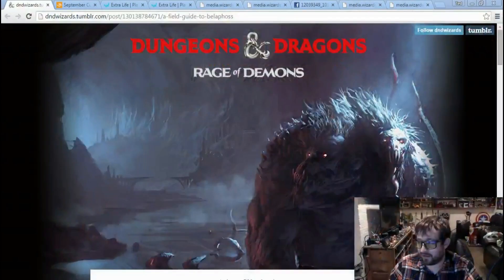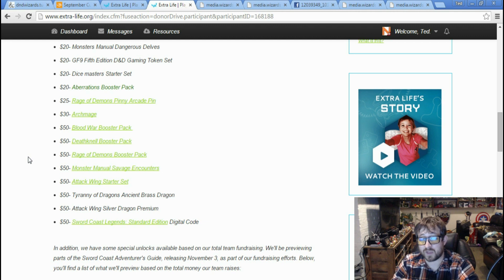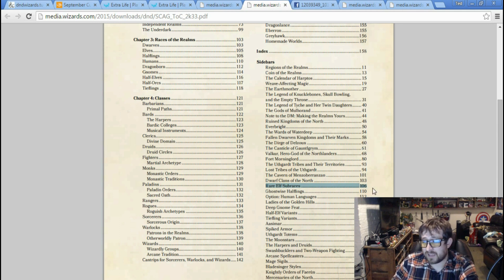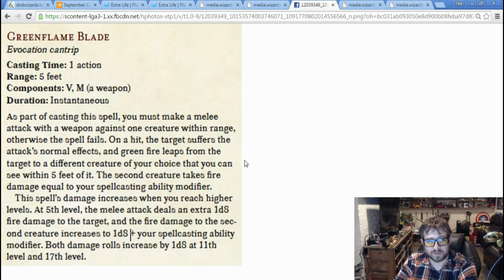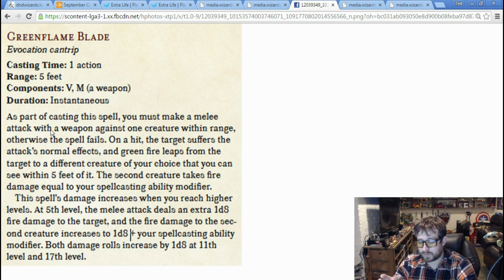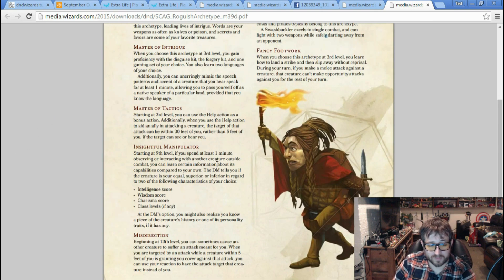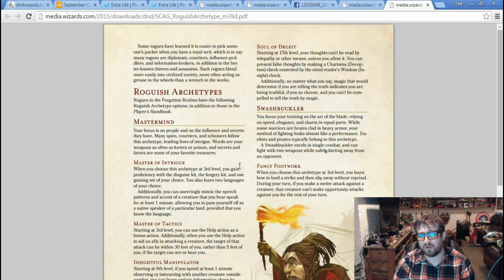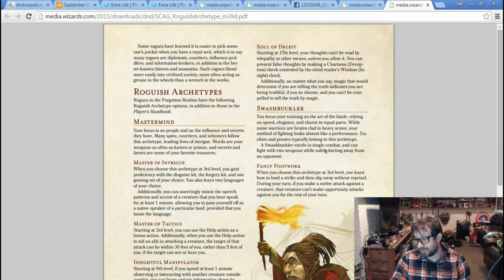D&D Weekly Update-Sword Coast Adventure Guide Reveals! (9/28/15-10/4/15) | Nerd Immersion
On this weekly, slightly delayed D&D update, Ted goes over the reveals of the D&D Extra Life 48 hour livestream!